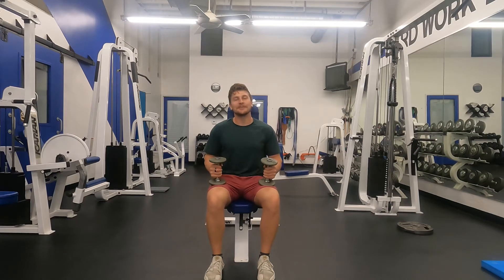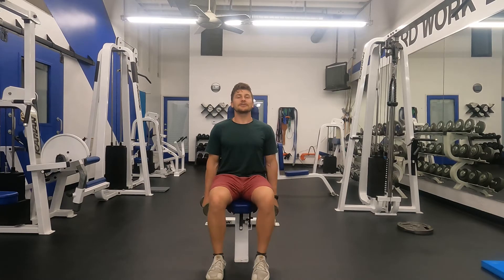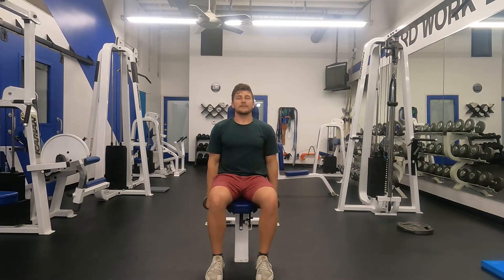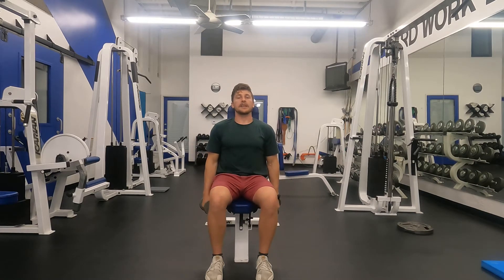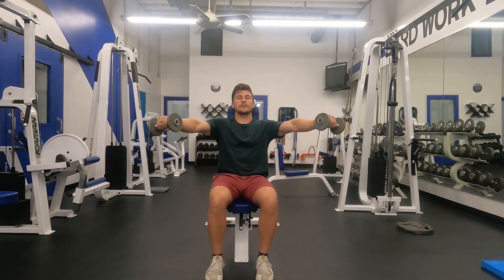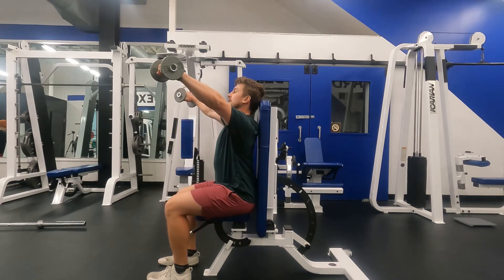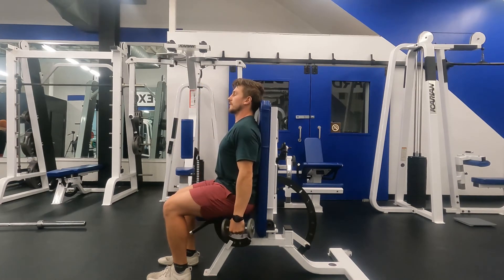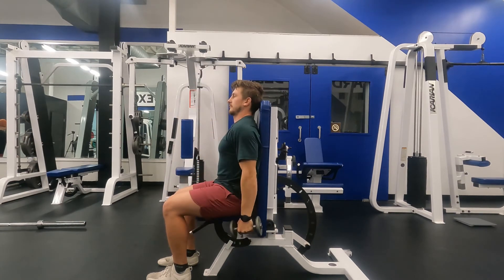Seated 45 Degree Dumbbell Shoulder Raise